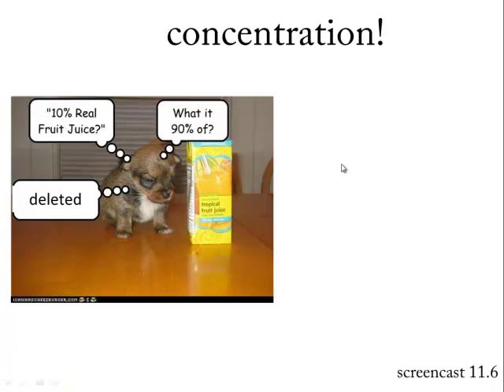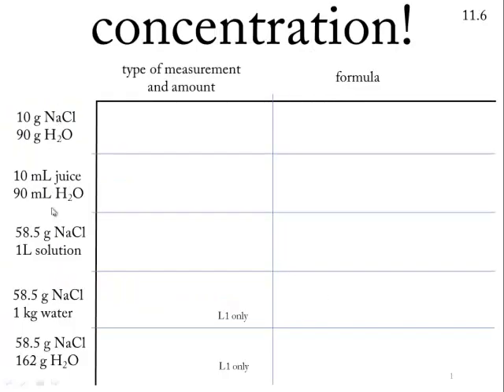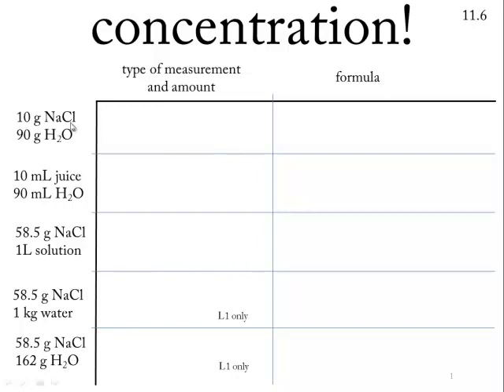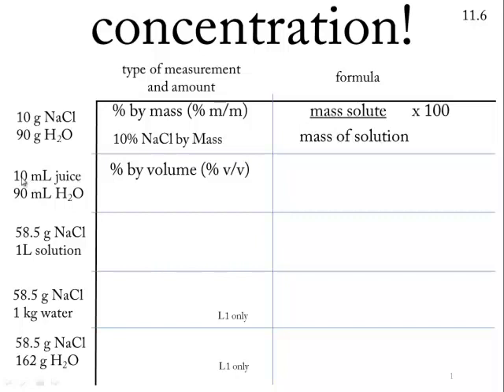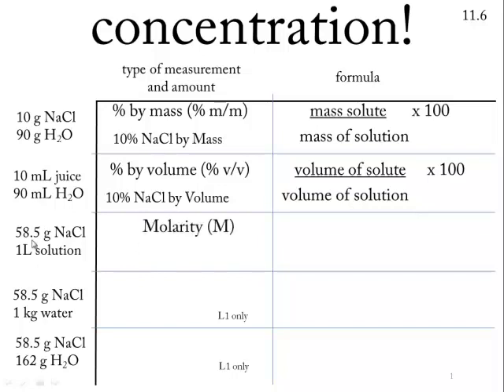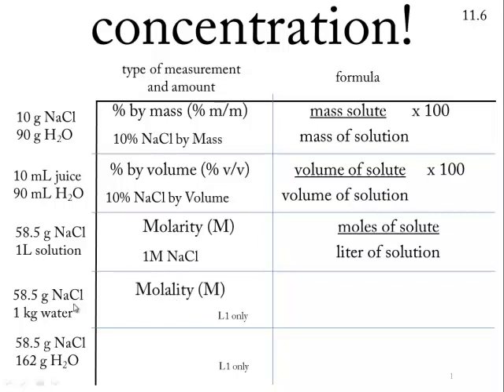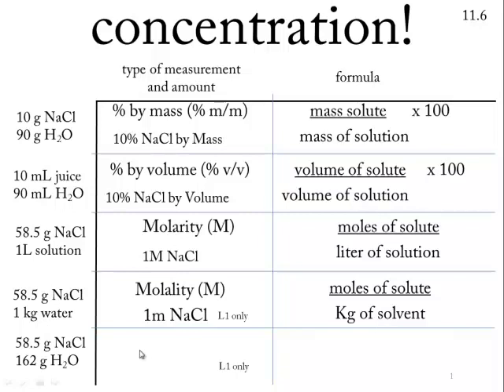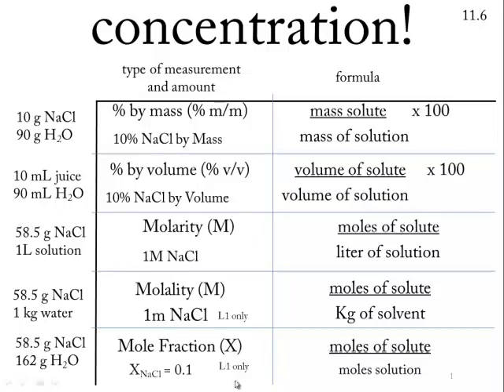11 6 concentration